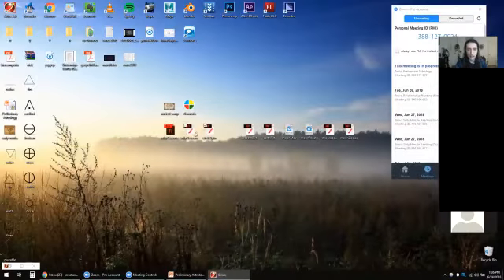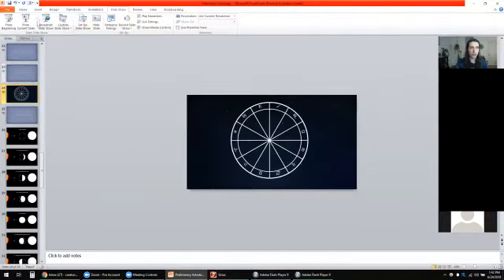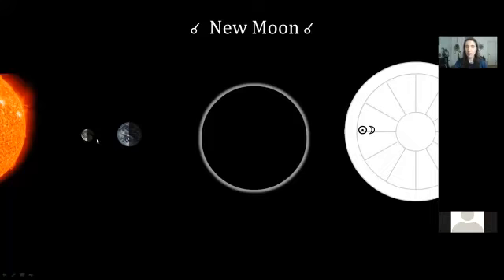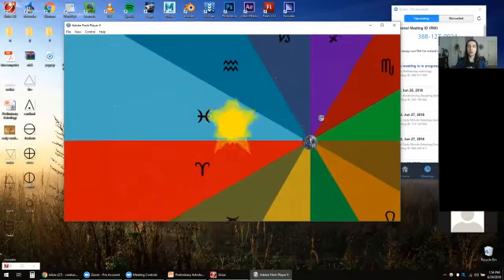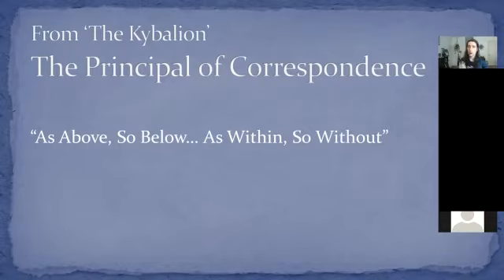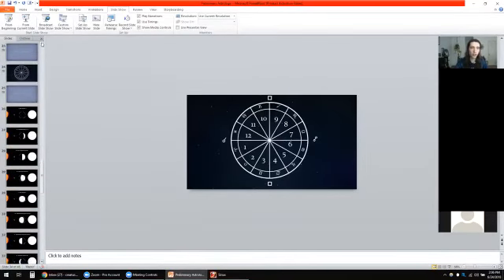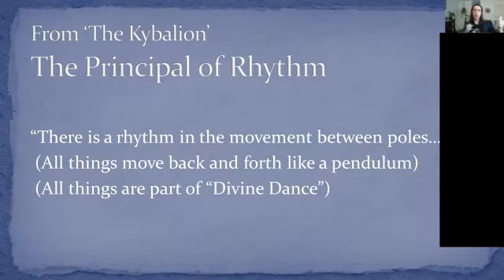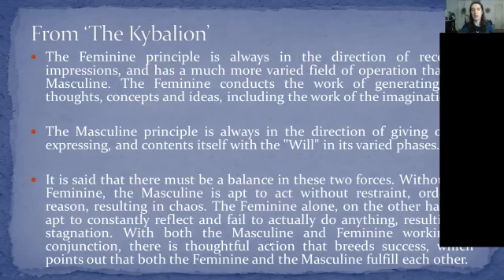The Fundamentals of Astrology (Preview)